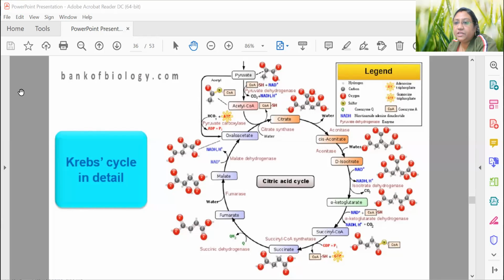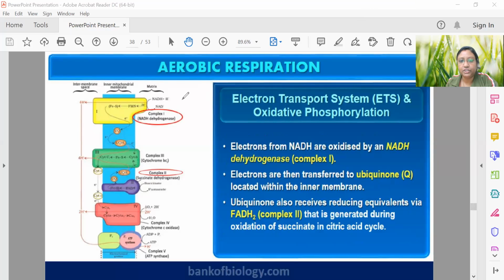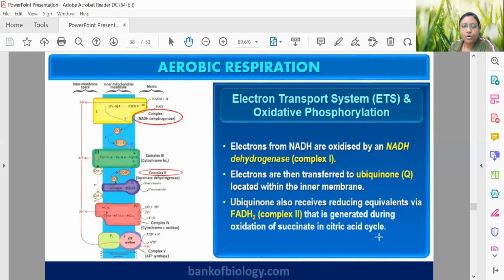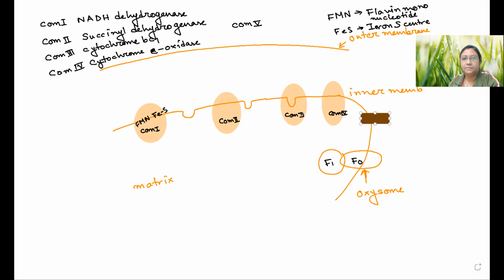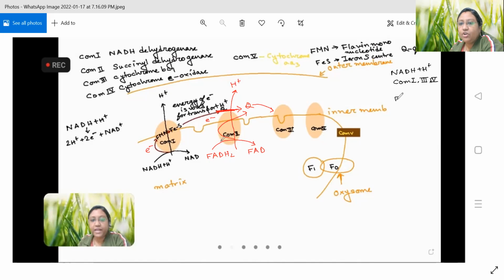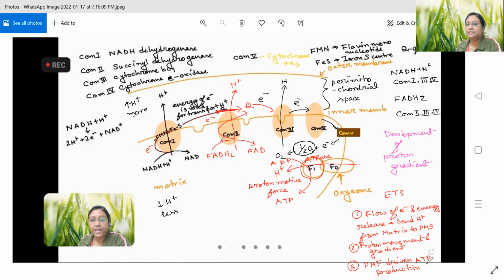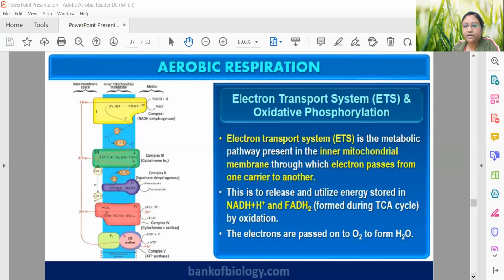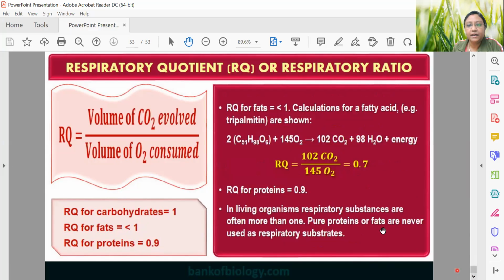CLASS 11 RESPIRATION IN PLANTS-Part 3 ETS and Amphibolic Pathway 17/1/22